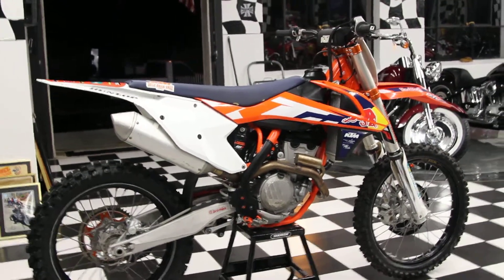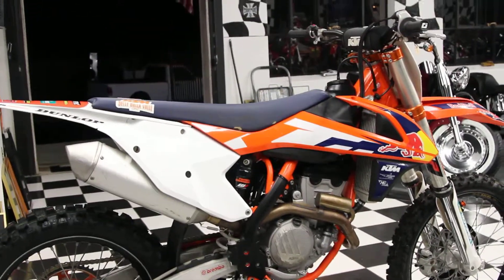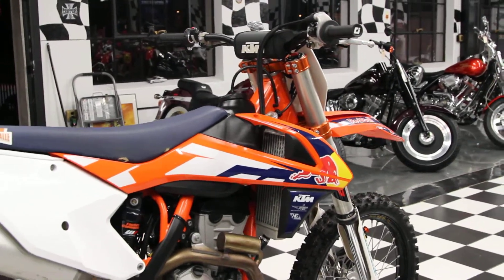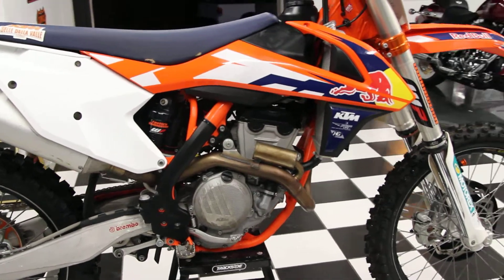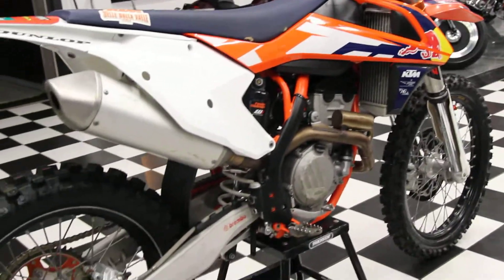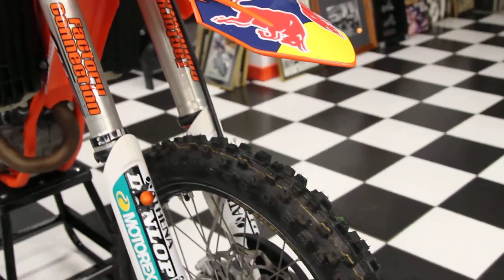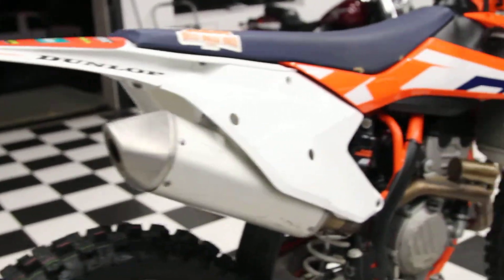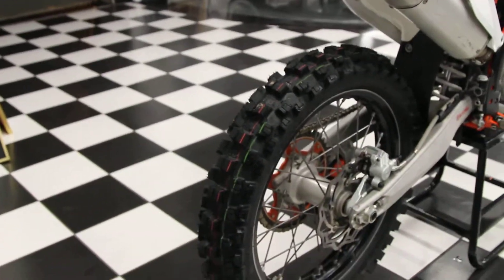2015 KTM FACTORY EDITION 250F | Kaplan Cycles